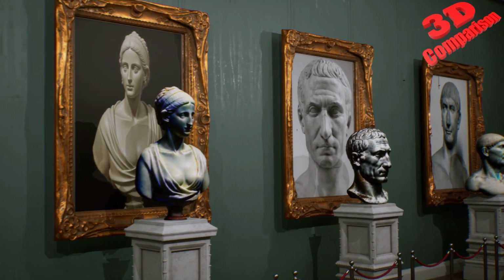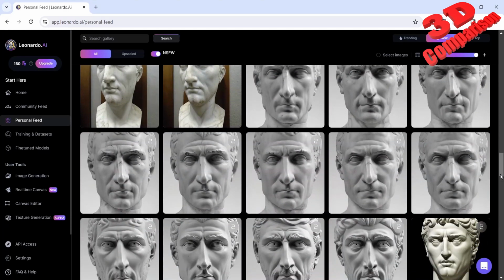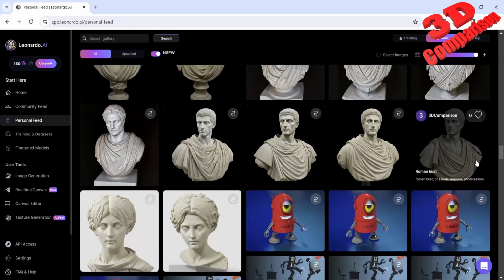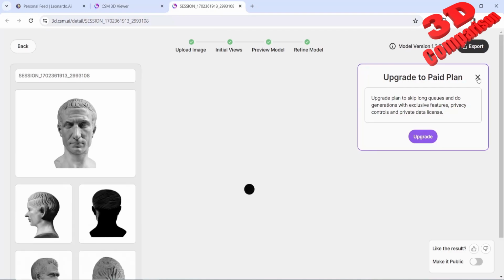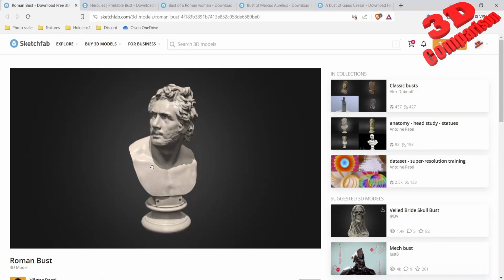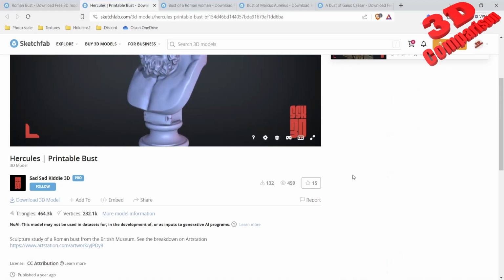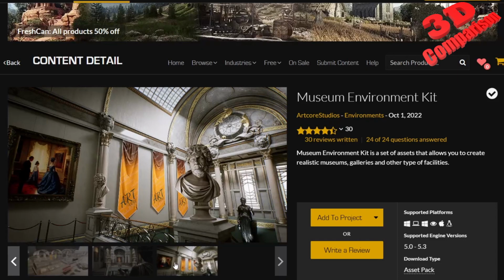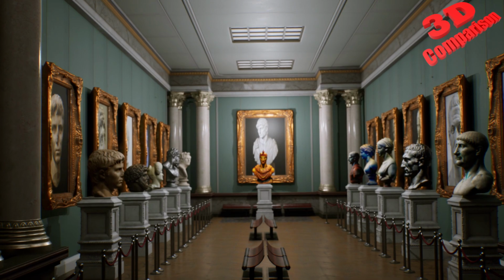Roman Busts: Unveiling the Past with 3D Scanning and AI Tools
This scene has been created in Unreal Engine 5 and integrate various 3D models both of real roman statues as well as generated using AI tools.

Video section
Cinematic rendering 00:00
AI images  00:30
AI 3D models 01:10
scanned 3D models 02:40
Museum Environment Kit 03:50
Outro 04:17